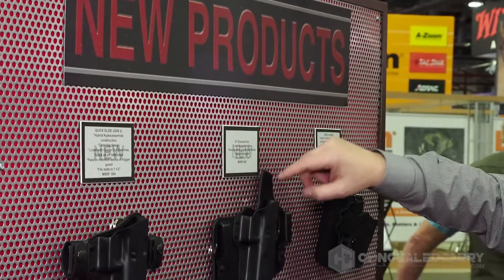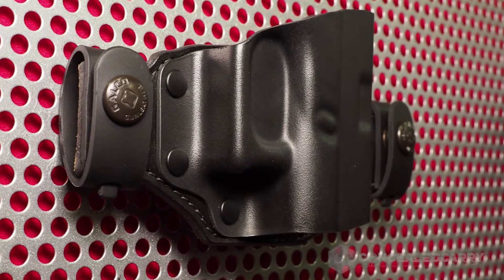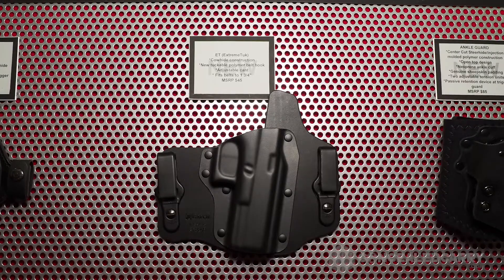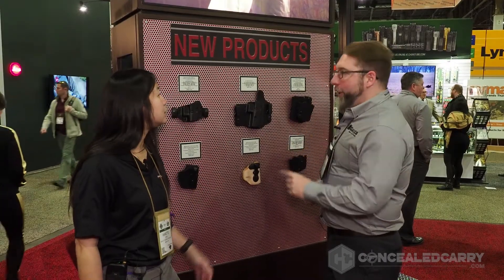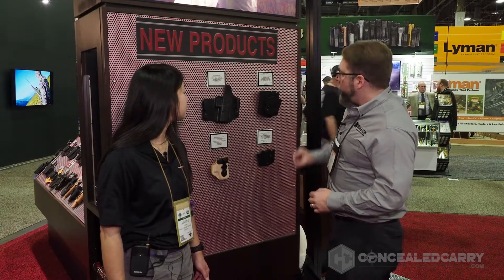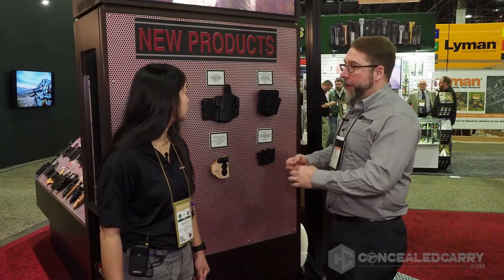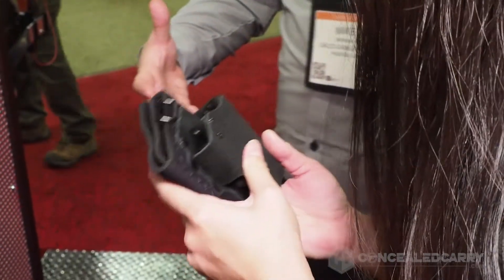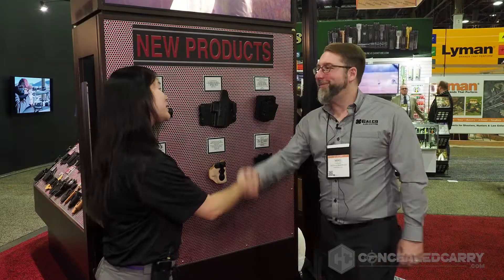SHOT Show 2018: New from Galco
We had the opportunity to catch up with Galco at SHOT Show 2018 to see their newest line of holsters.